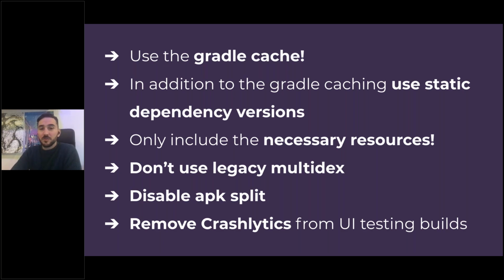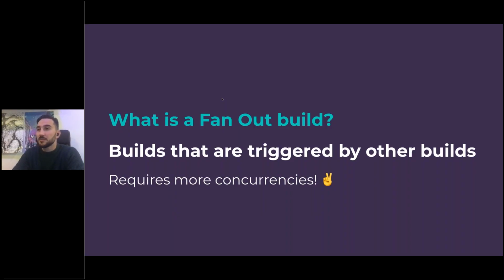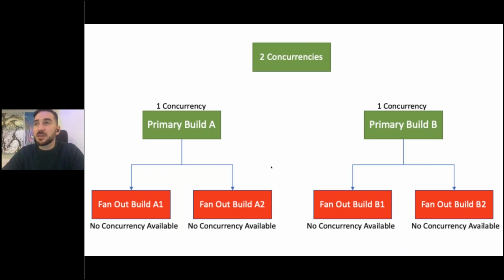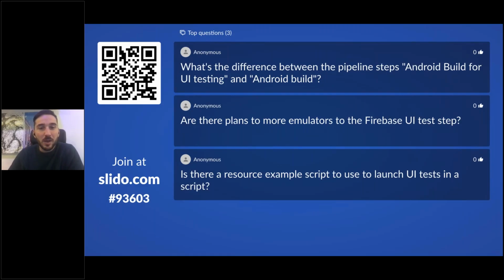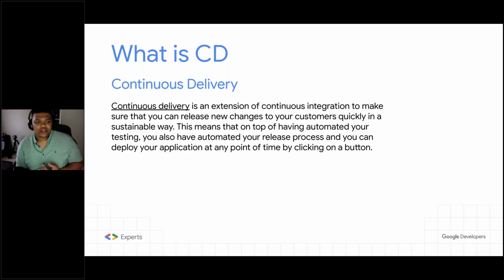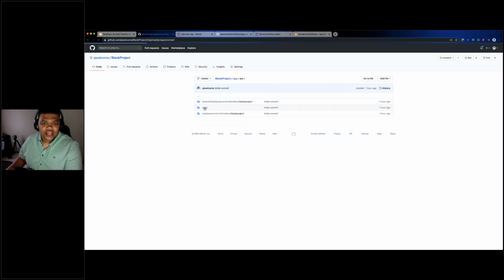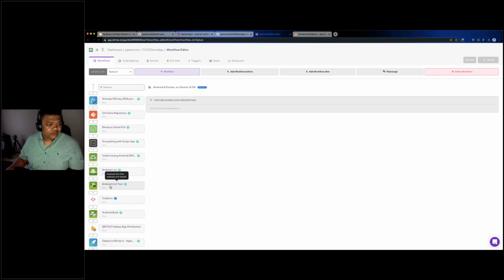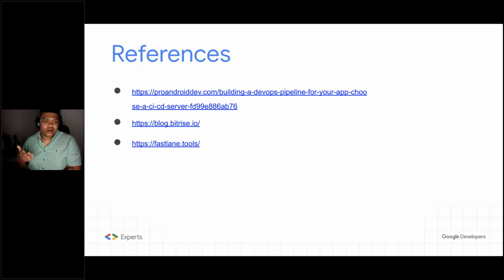Hands-On & In-Depth Series Webinar - all sessions (Part 6 of 6)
Speaker: Tamas Bazsonyi, Peter John Welcome